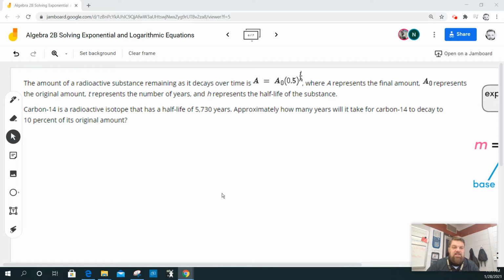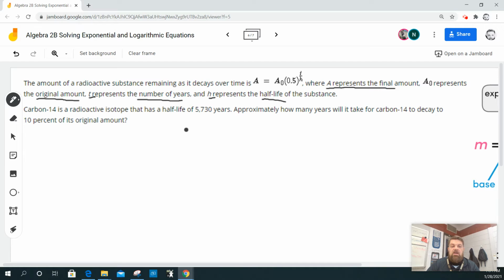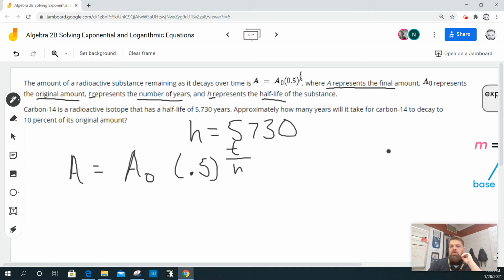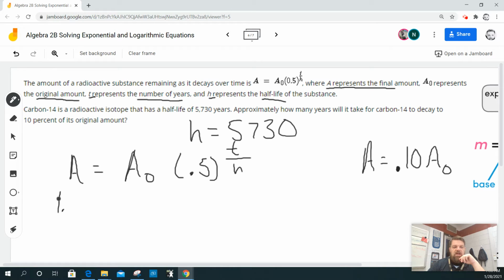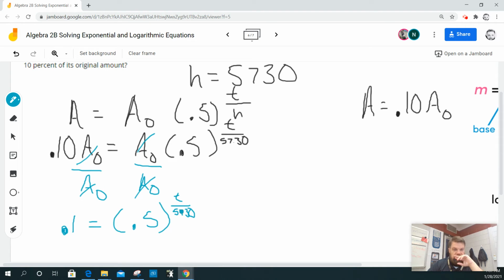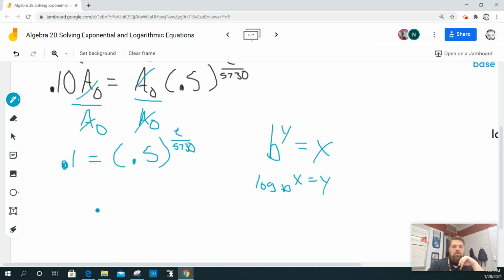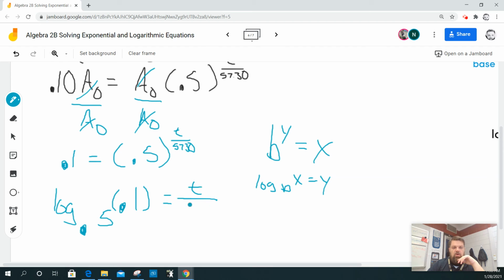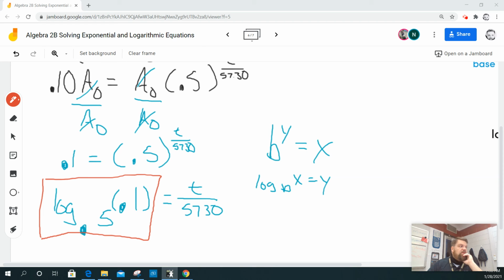Algebra 2B Solving Exponential and Log Equations Example 6